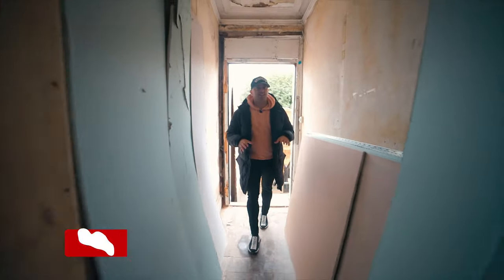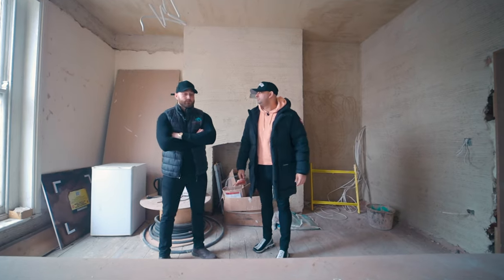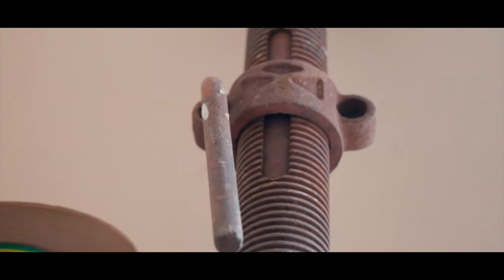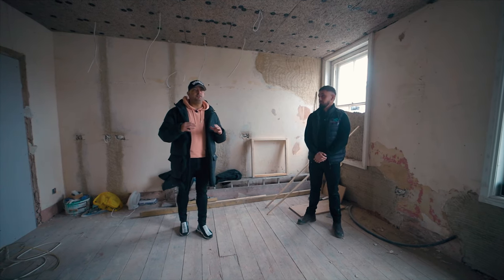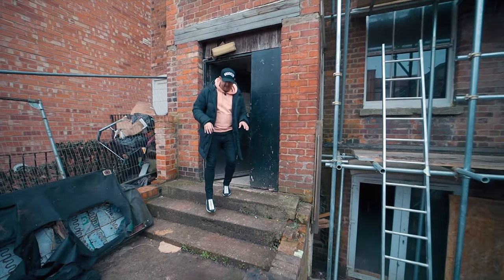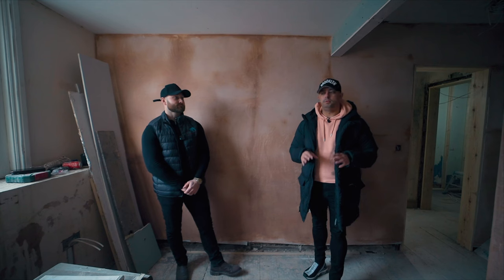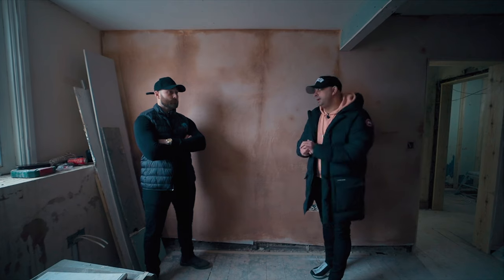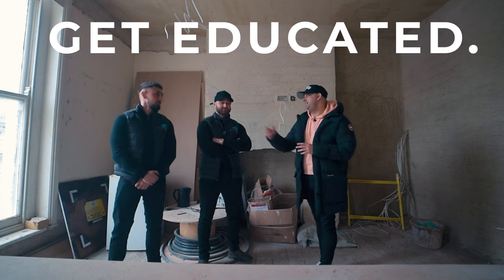How To Do Lease Options In Real Estate The Right Way!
Join Property Millionaire, Ste Hamilton as he is given a tour of a property purchased on a lease options agreement (real estate) Ste shows the plans for the property to turn it into 5 two and one bed apartments. This Grade 2 listed building will be a fantastic block of apartments once the building works are finished.